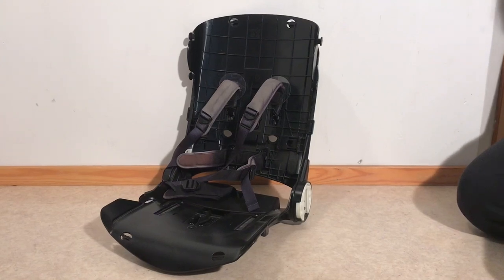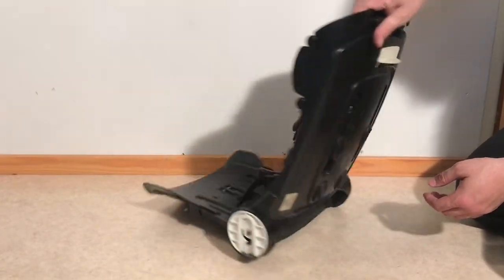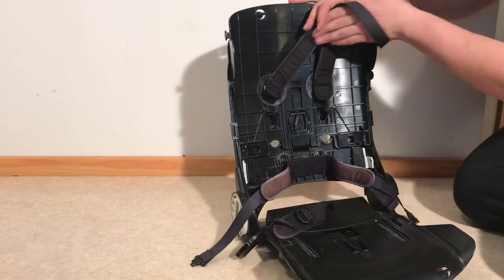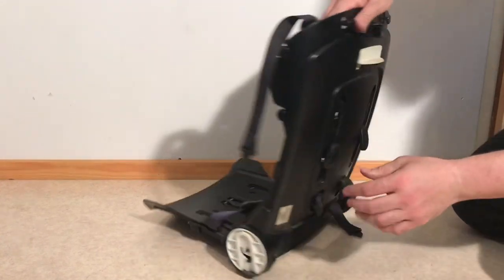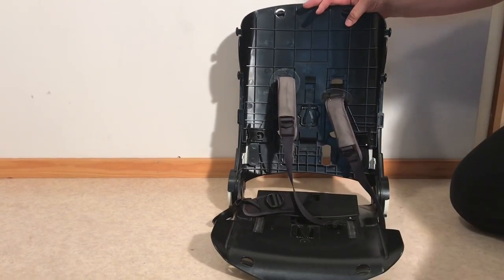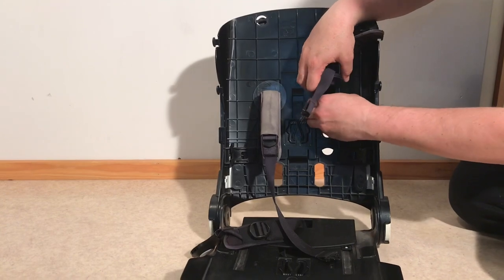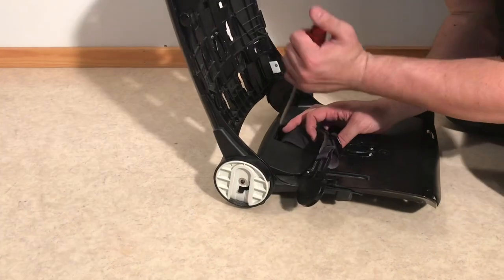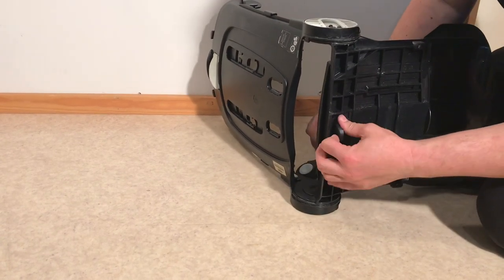How to Remove the Harness on a Bugaboo Bee 3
In this video we demonstrate how to disconnect the safety straps (harness), from the seat frame of a Bugaboo Bee 3 in case you want to wash, repair or replace them.